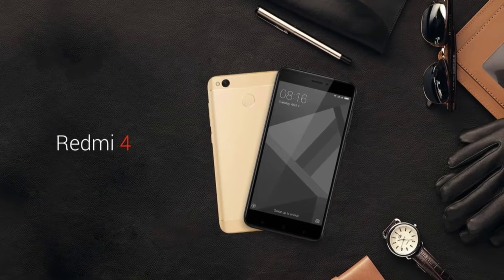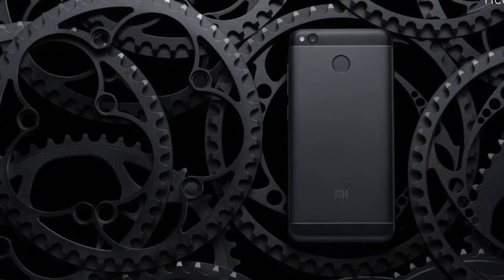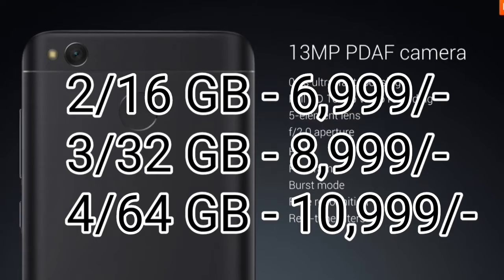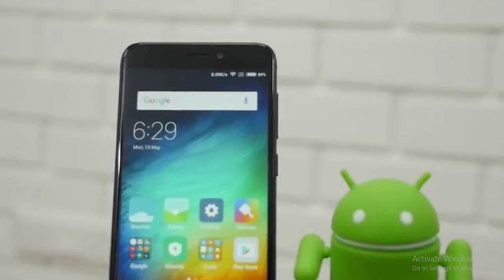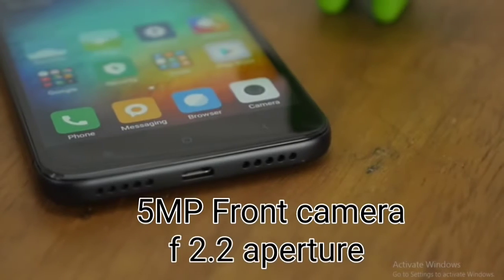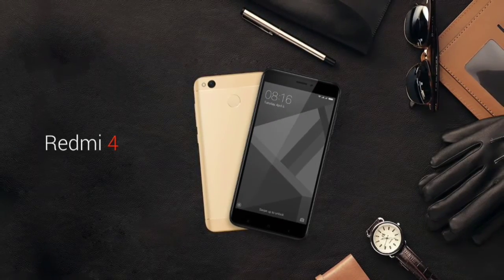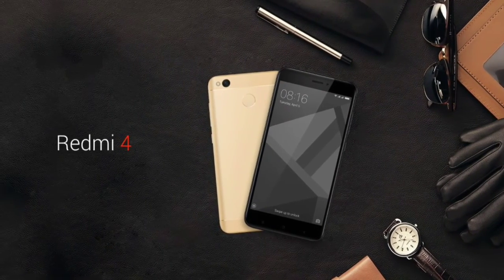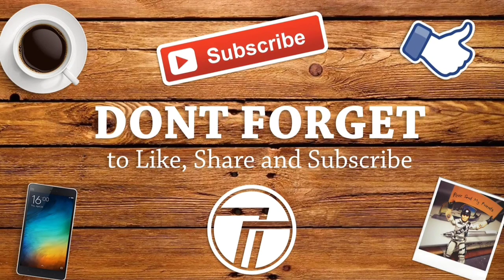Xiaomi Redmi 4 Overview and My opinions | Beast at this price??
In this video I have shared with you my opinions about the Redmi 4 that Xiaomi has recently launched

Pic Credits
GeekyRanjit (Content creator at Youtube)
Xiaomi India (Facebook page)

Social corners